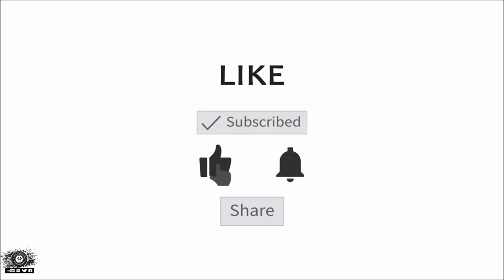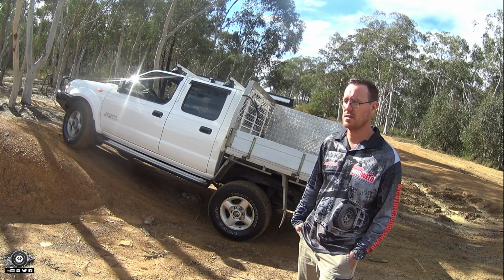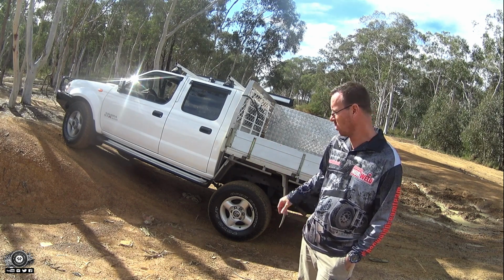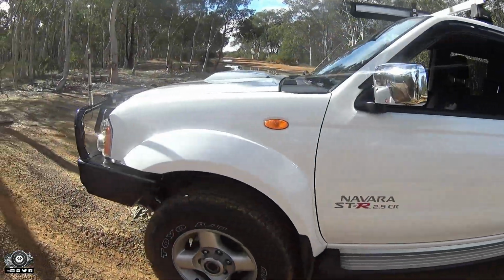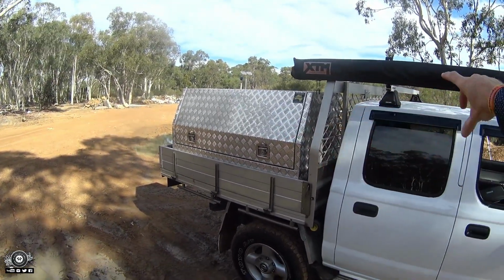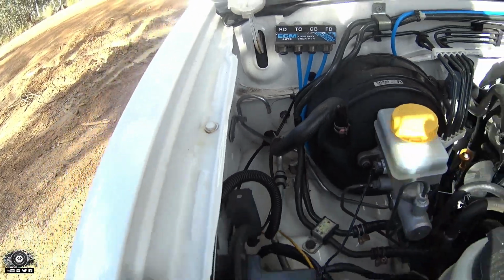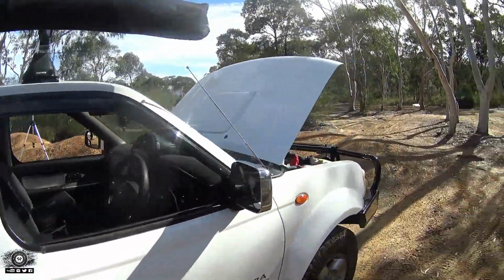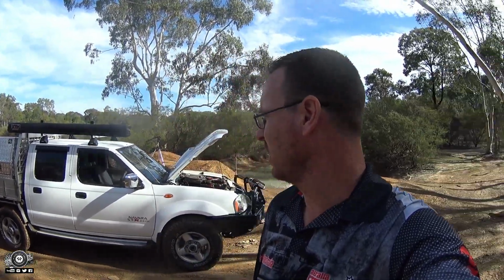MY NEW VEHICLE REVEAL ! What did I buy 🤔 We're hitting the tracks now for sure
Sorry for the delay in getting this uploaded folks but it's finally here - my new vehicle ( well new to me anyway 😊 ) and I must say, I'm loving it !!!

It has got a good low range first, good clearance underneath and a rear LSD which has given me some extra confidence to tackle a few more tracks that may have had the little greymountaingoat zook struggling.

Thanks for all the support folks, greatly appreciated.
A special thanks also to patrons
* Rob from Australian Camping & Four Wheel Drives
*Jeff Bonner and
*Ben Strachan

for all the support folks, greatly appreciated.